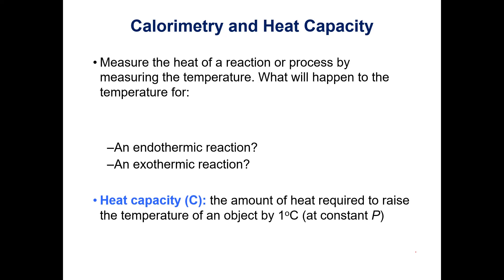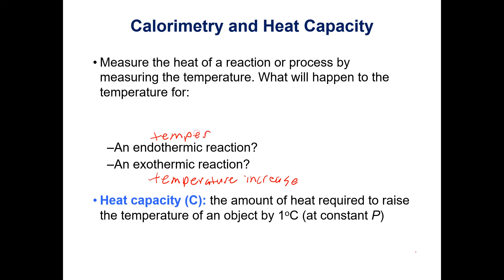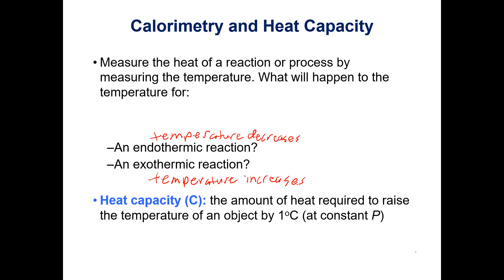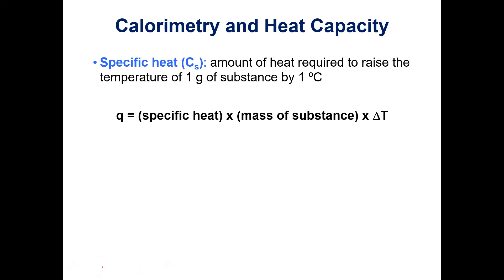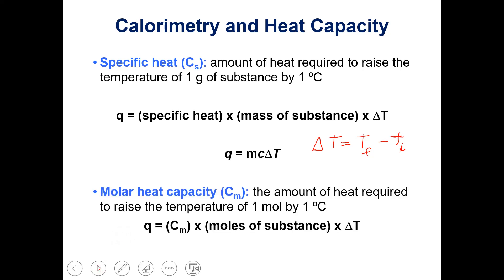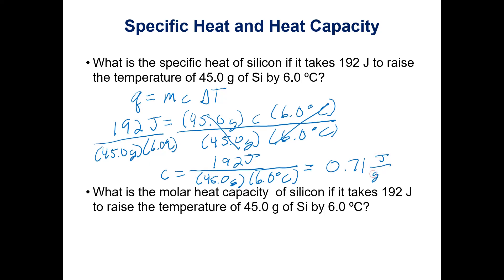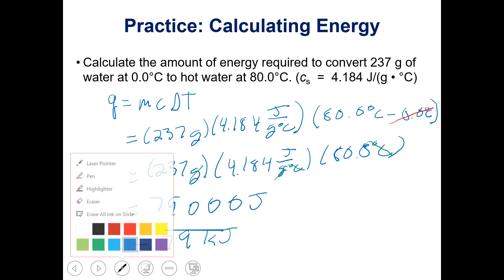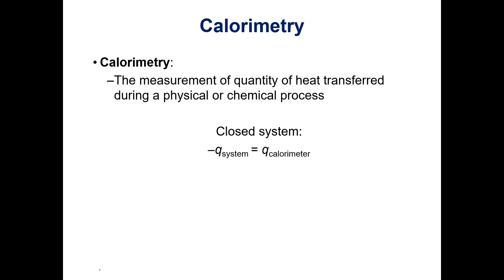Specific Heat Capacity